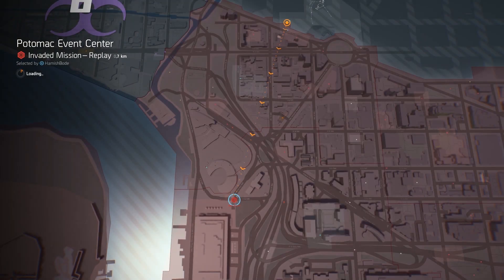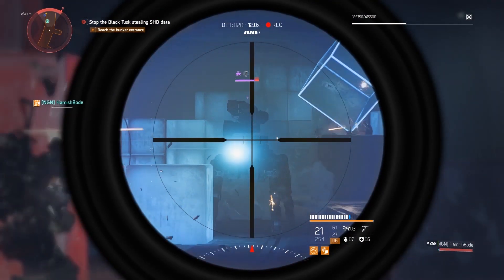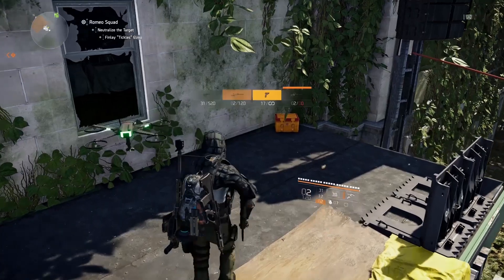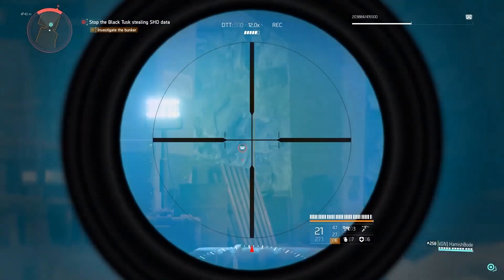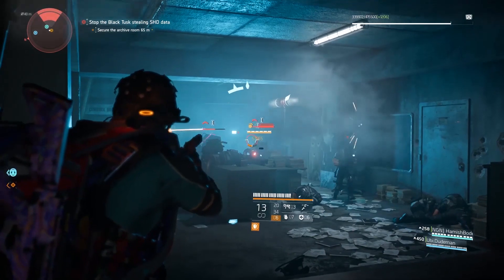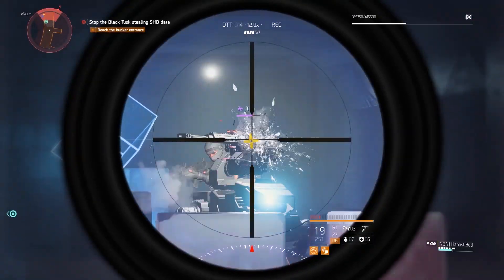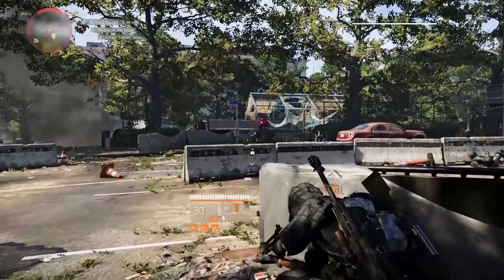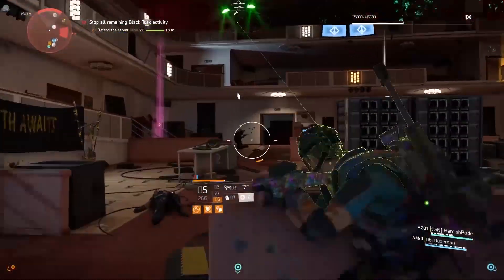OFFICIAL THE DIVISION 2 - AGENT BRIEFING BLACK TUSK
Welcome to Washington D.C. Agent! Here are some tips to get off on the right foot in The Division 2.

In this video, discover more about the Black Tusk faction.

Tom Clancy’s The Division 2 is now available on PC, PS4 and Xbox One.